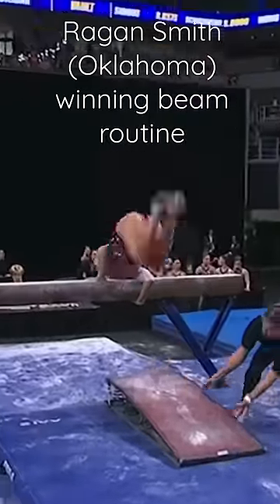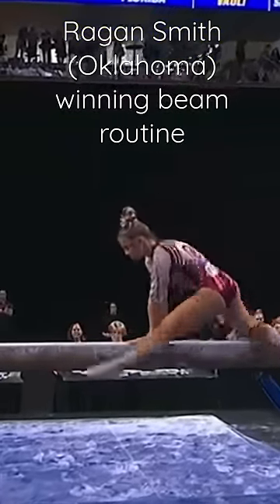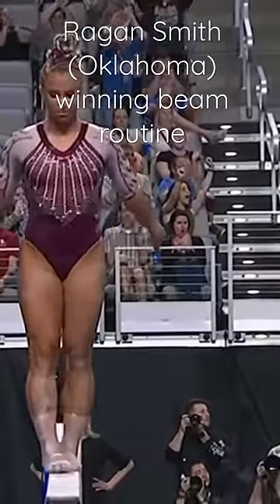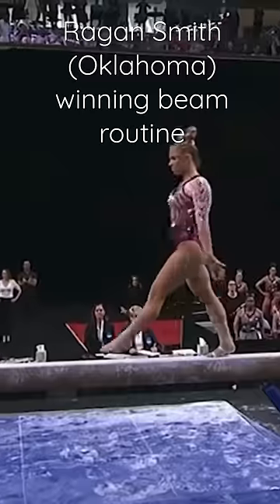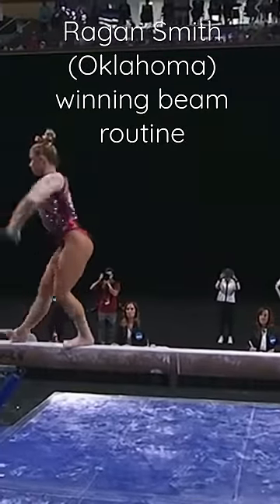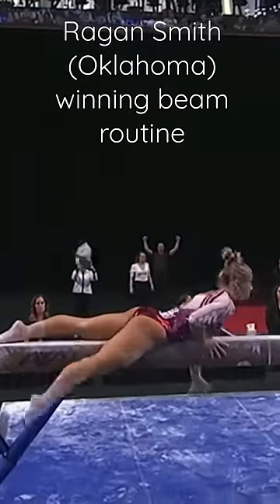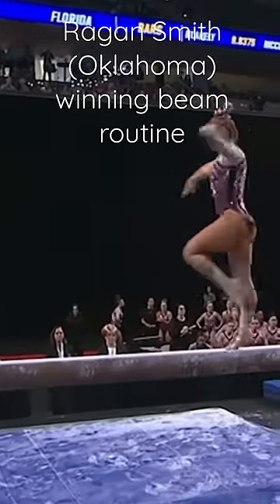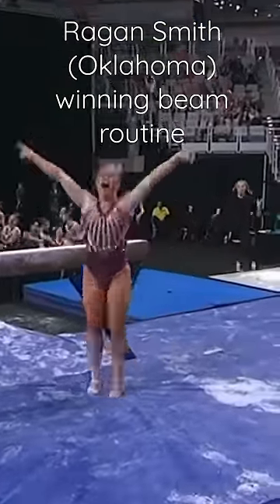Ragan Smith winning beam routine at the NCAA Championships! Oklahoma won the whole season this year!